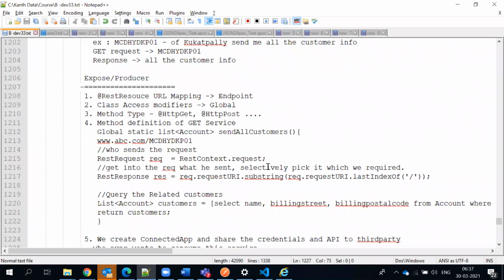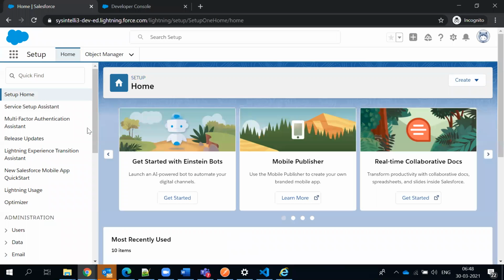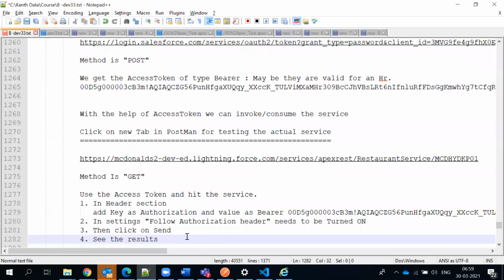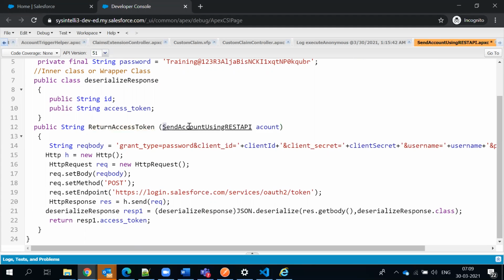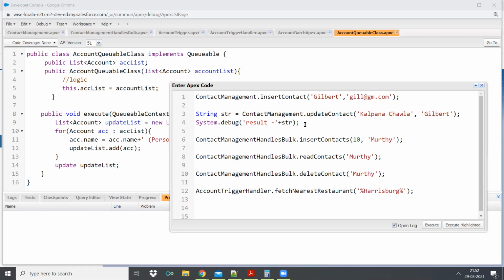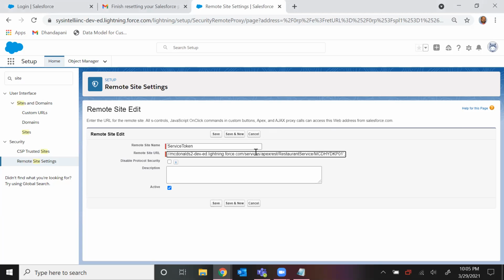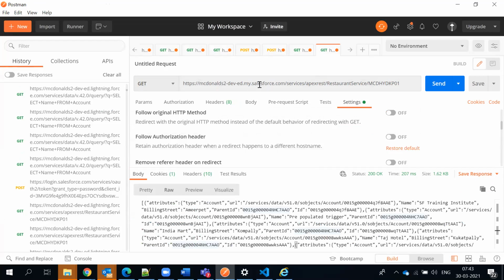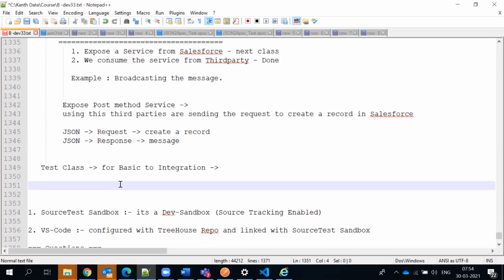Salesforce Advance Dev Class 9: Integration REST usecase API for Expose a service continued.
1. Rest Expose/Produce a Service
2. How to use Postman Tool
3. How to generate the access Token from Postman
4. How to Invoke the Rest Service/Test from Postman
5. How to invoke/consume the Rest service from different system(could be Java/php/SAP/.net ..)/different salesforce Org.
6. How to test parse the result using Wrapper Class.
7. Understandings on redirection URL